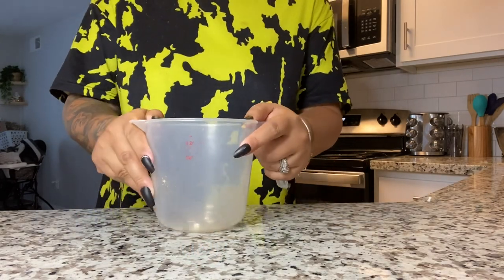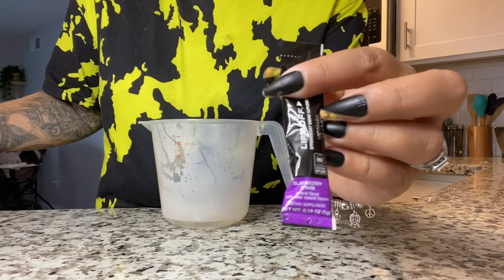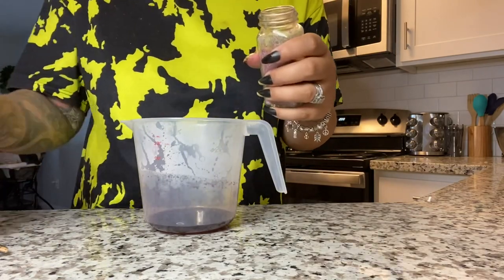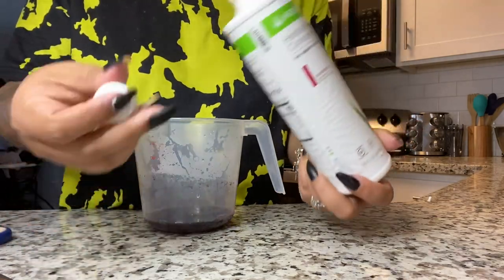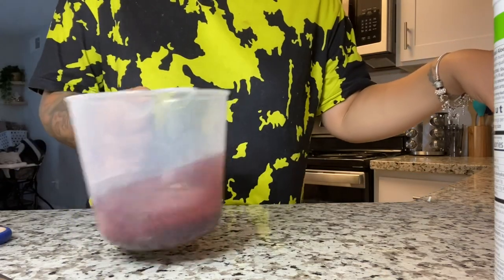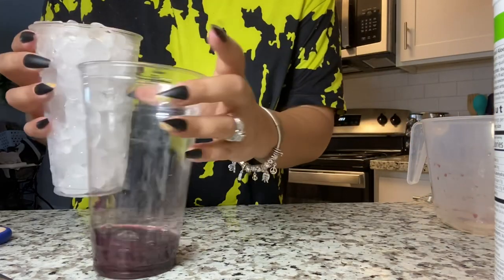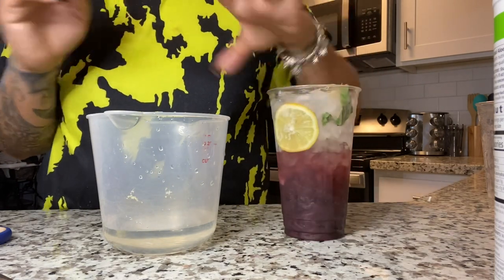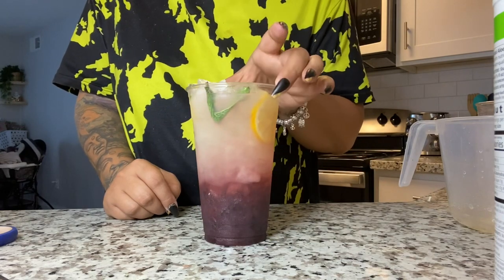How to make Herbalife Loaded Tea | Polar ICE | AKA Purple Punch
SIGN UP FOR FREE FOR MY VIP SUBSCRIBER CLUB EMAIL, RECEIVE ALL THE MUST HAVES AS WELL AS A HEALTHY NEWS LETTER 😉

Hey guys!!  I’m Melisa & Today we are making Polar Ice

My clients and business Partners have asked me to make videos to share my recipes. As I understand clients outside my team may see this so I will not be providing any guidance on this channel as I do not want my information to conflict with any other coaches, so you will be seeing videos of recipes & VLOGS. Other than that I am a Health Coach and it’s what I do full time.

If you are looking for a coach and or business partner or looking for a place to purchase these products you may contact me on IG, here on YouTube or even complete a 100% free wellness evaluation.